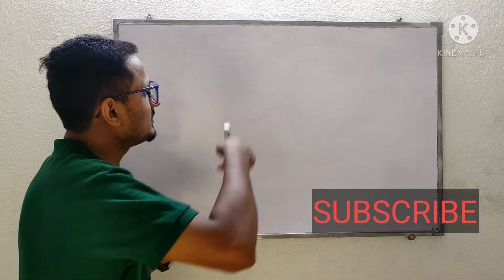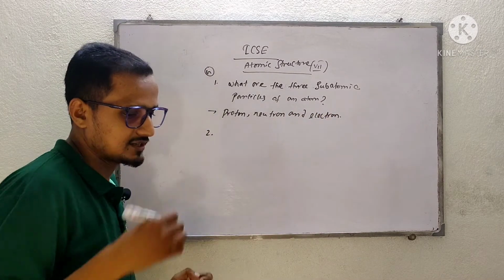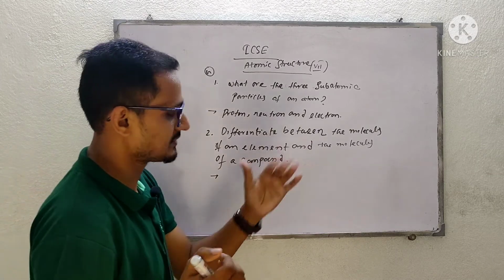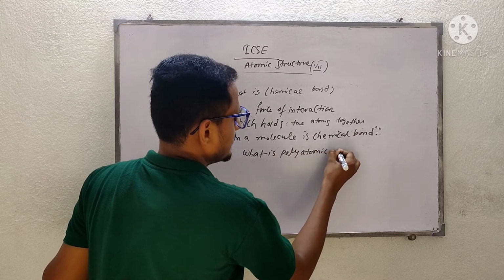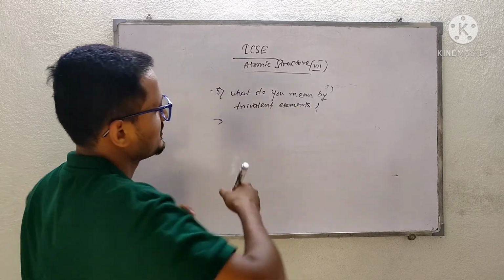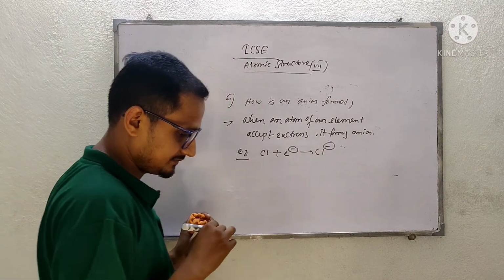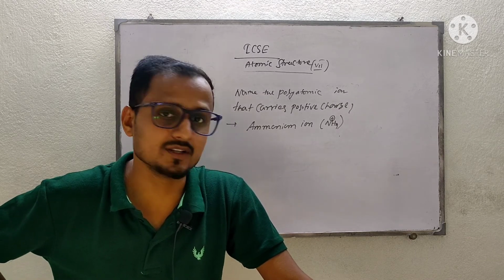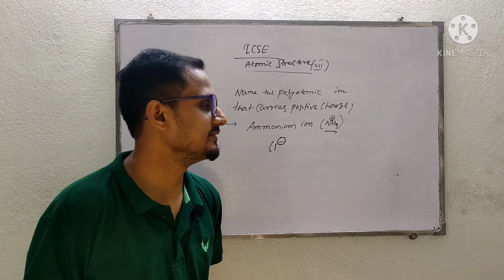Atomic Structure Question &Answers | ICSE | Class VII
Here I have discussed some question and answers of class VII ICSE chemistry .